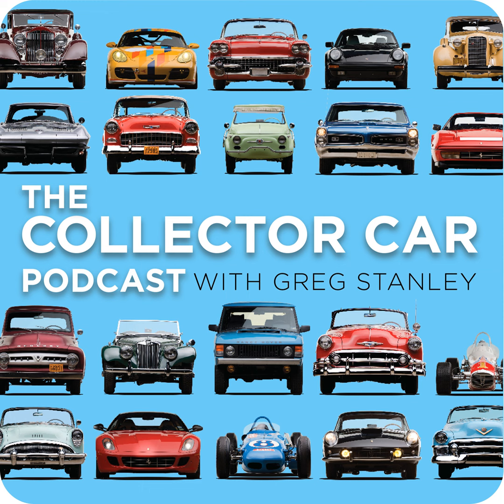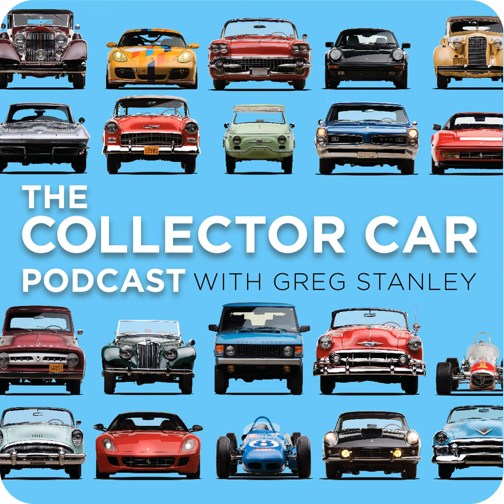324: Anna-Louise's Colorful, Sometimes Naughty, Automotive Artwork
Anna-Louis Felstead's artwork capture the spirit and atmosphere of the world's greatest automotive events.  Join Greg Stanley as he discovers how she started, her inspirations and where she will be showing next.  You can learn more about Anna-Louise at:

For discounted registration fees for your collector car, RV, boat or other awesome ride, please visit LLCTLC

Follow The Collector Car Podcast: Website, Instagram, Facebook, YouTube or communicate with Greg directly via Email.

Join RM Sotheby's Car Specialist Greg Stanley as he applies over 25 years of insight and analytical experience to the collector car market. Greg interviews the experts, reviews market trends and even has some fun. Podcasts are posted every Thursday and available on Apple Podcast, GooglePlay, Spotify and wherever podcasts are found.